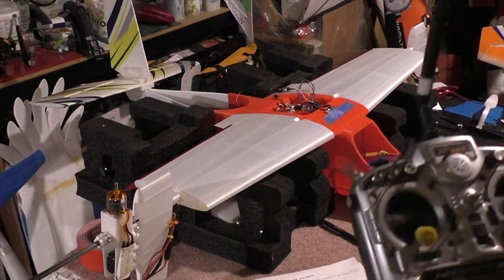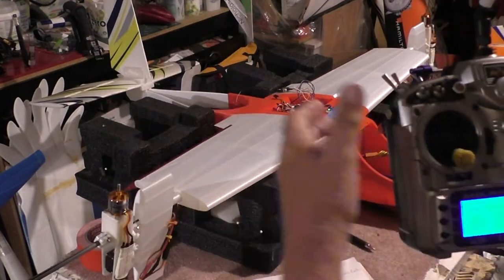nemo 12 3 2022